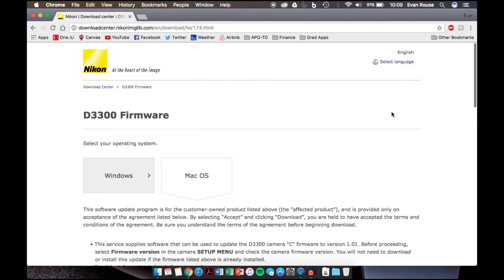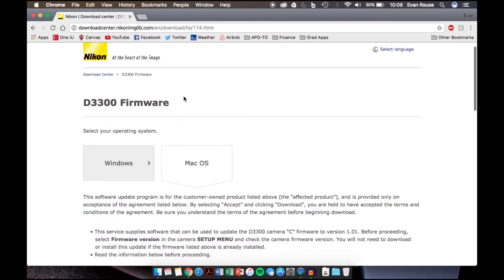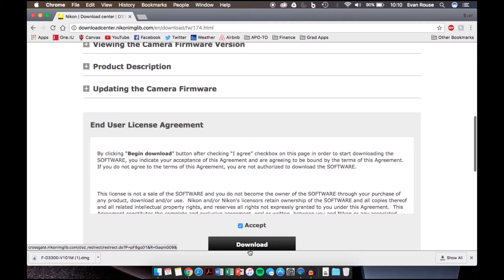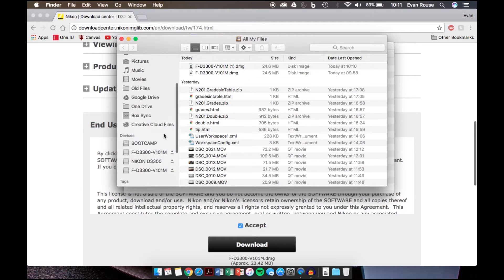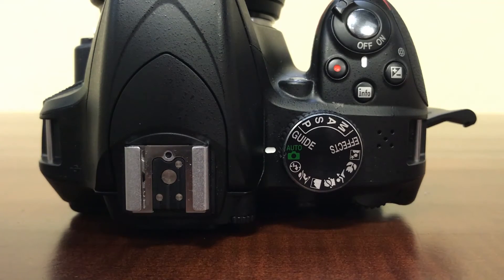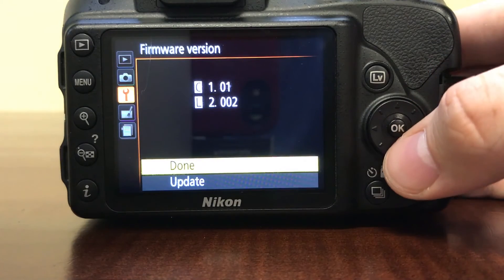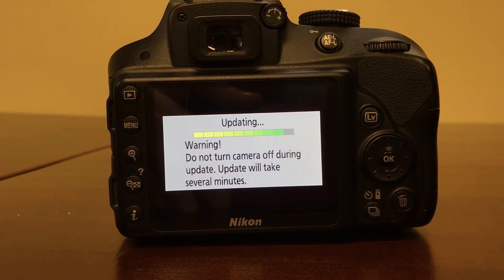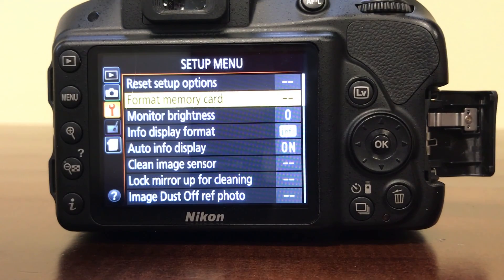How to Update Firmware on a Nikon DSLR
This video serves as a guide on how to update the firmware version on Nikon DSLRs. In this video I specifically update the firmware on my Nikon D3300. The process should be similar on most other Nikon DSLRs.